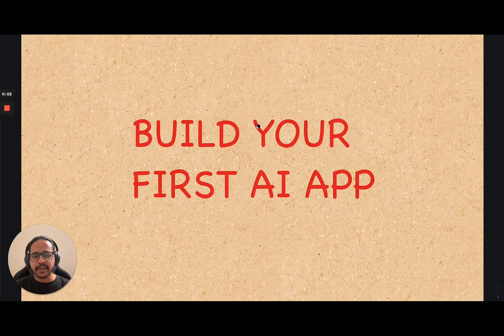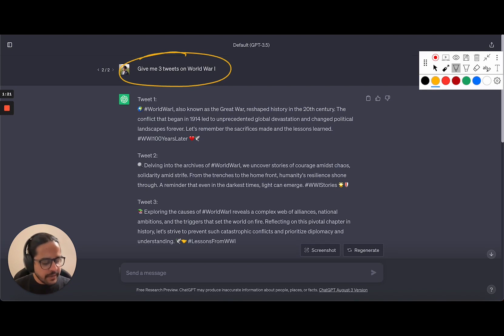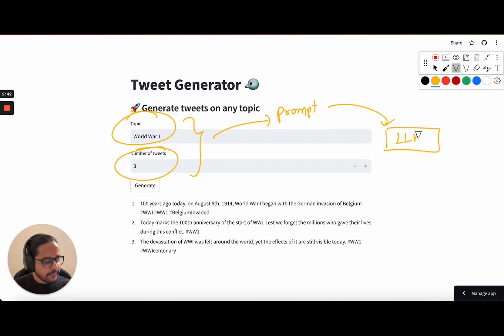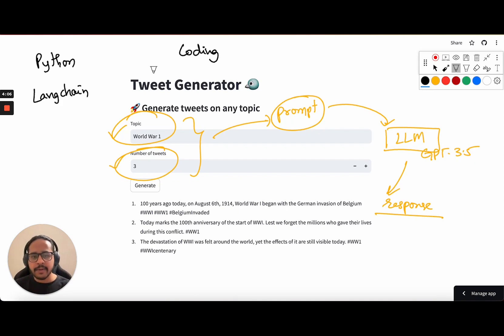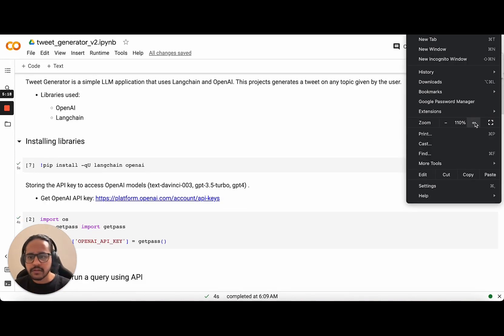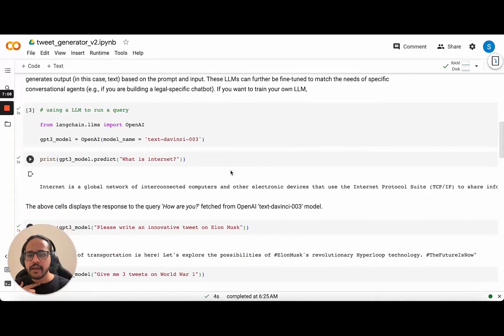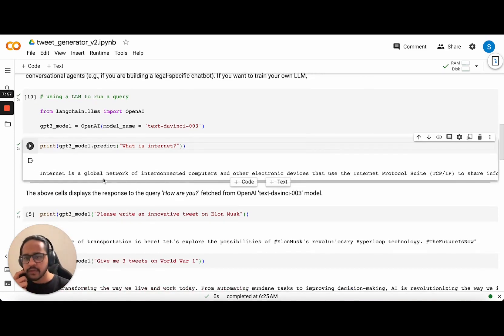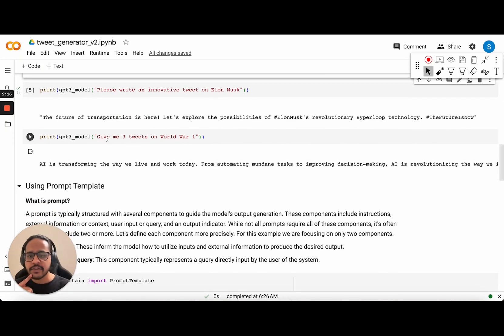Create Your FIRST AI APP in 10 Mins | ChatGPT | Learn AI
🚀 Create Your Own Tweet Generator with Python and GPT-3 | No Coding Required!

In this tutorial, learn to build a Tweet Generator using Python and GPT-3. I'll guide you step-by-step, explaining the process as we go. No prior coding experience needed! We'll cover creating prompts, generating tweets with GPT-3, and implementing it in Python.

🔍 What You'll Learn:
- Basics of creating prompts and generating tweets with GPT-3.
- Hands-on implementation in Python, explained clearly.
- No extra installations required – dive right in!

- Beginners curious about AI and coding.
- Developers expanding their skills.
- No prior Python knowledge necessary.

Timestamps-
00:00 Introduction, Overview of the Project
00:40 Understanding GPT and Prompt Creation
01:00 Using Chat GPT to Generate Tweets
02:11 Setting Up the Application
03:29 Installing the Required Libraries
04:36 Loading the API Key
05:16 Using GPT Models in the Notebook

About BuildFastwithAI: Build Fast with AI is a dynamic community that helps you create products with AI. Whether you are an entrepreneur, a product manager, a developer, or anyone curious about AI, this is your platform to learn, grow, and innovate. We also offer courses and workshops to help you bring your AI ideas to life!

Any questions? Drop them in the comments. Let's build something awesome together! 💻✨